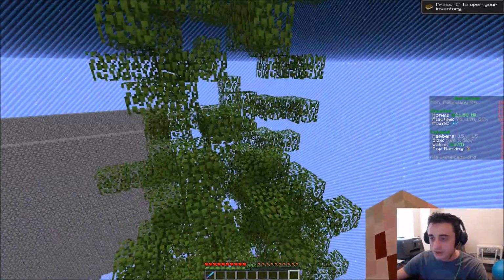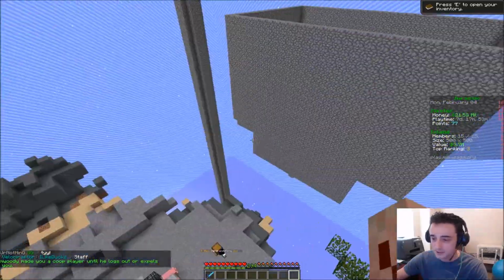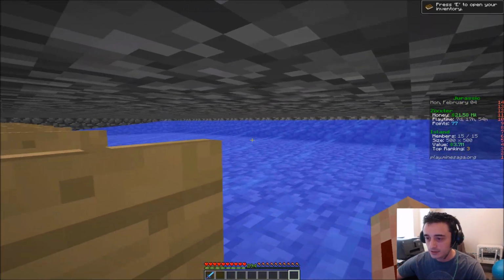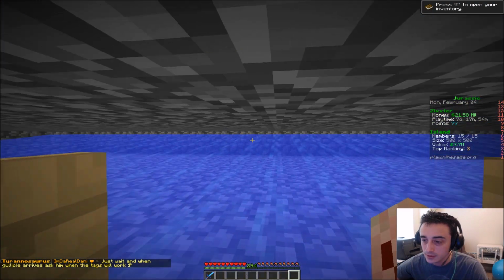Minesaga Skyblock S3E10 - My 'new' villager farm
Minesaga skyblock is a somewhat vanilla, somewhat modded free public server that all can join in on.  You start on a small island, and go from there!  If you wish to play with me directly, please join me on the Jurassic Realm which I currently spend 100% of my skyblock time on.